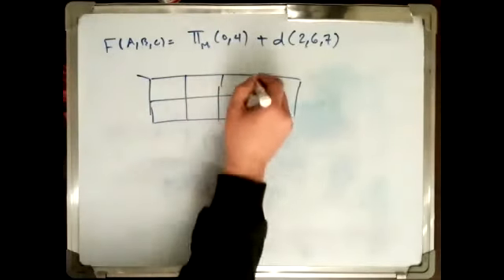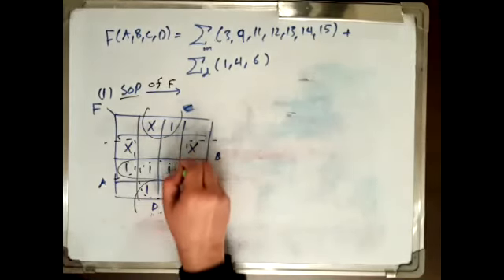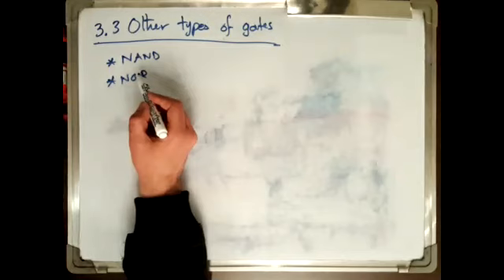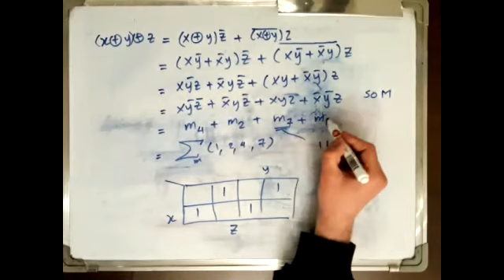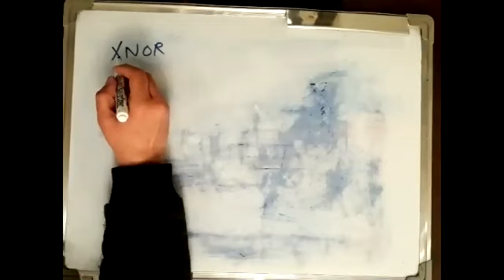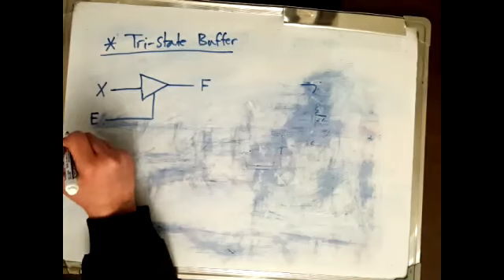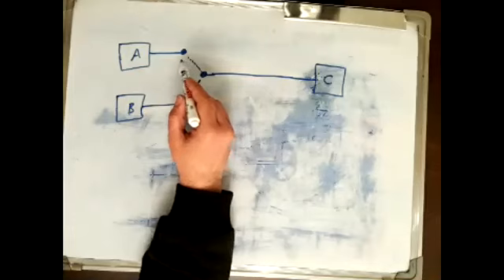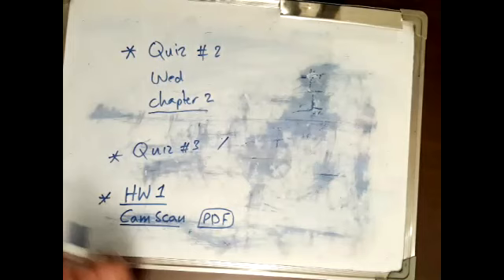Lec. 5- Digital Logic Design 30/03/2020